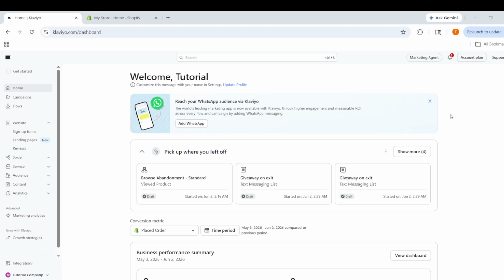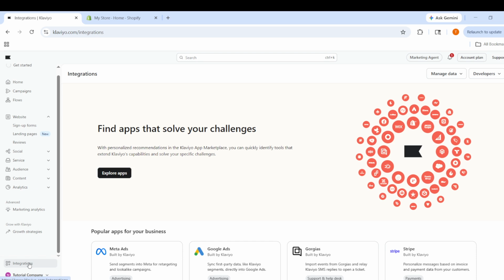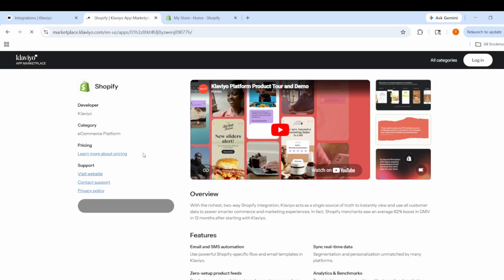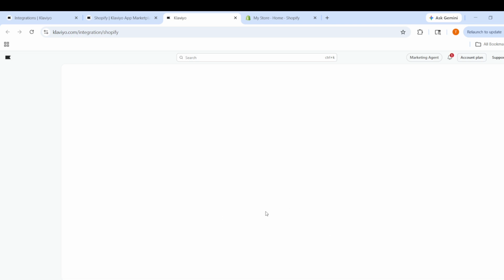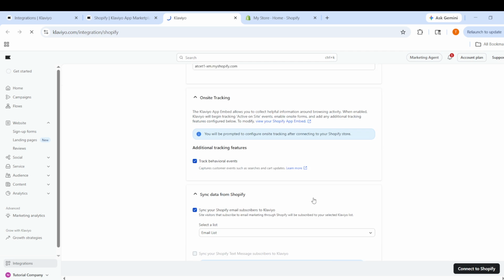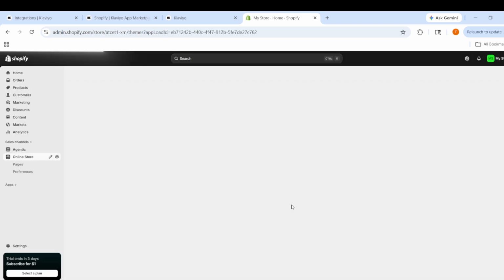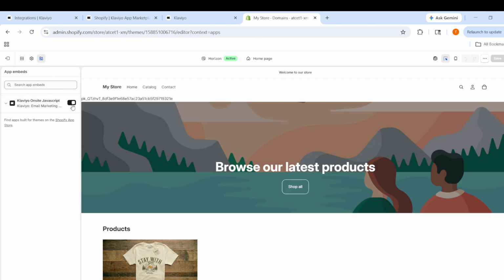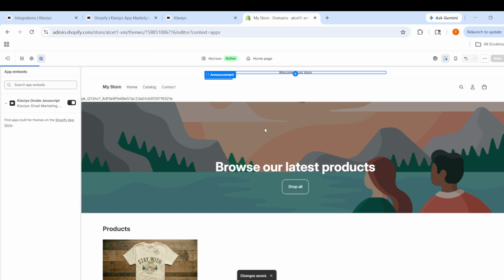How To Intregation Shopify In Klaviyo [2026 Guide]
How To Intregation Shopify In Klaviyo

Learn how to intregation Shopify in Klaviyo so your store data syncs fast and your email marketing runs smoothly. I walk you through connecting Shopify to Klaviyo, enabling the right settings, and verifying events. Perfect if you’re searching for Shopify Klaviyo integration, connect Klaviyo to Shopify, or Klaviyo setup for Shopify.